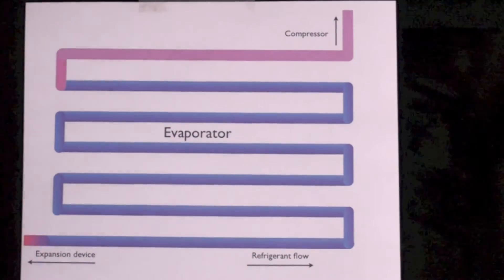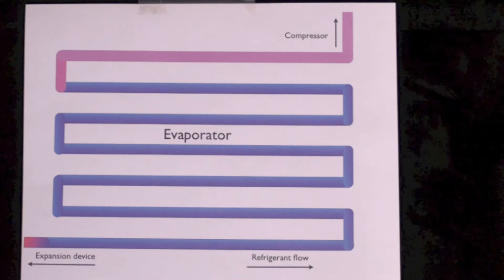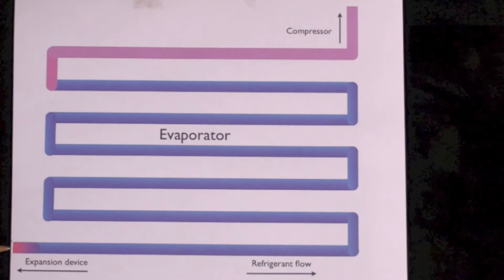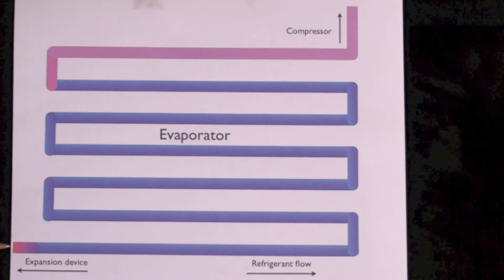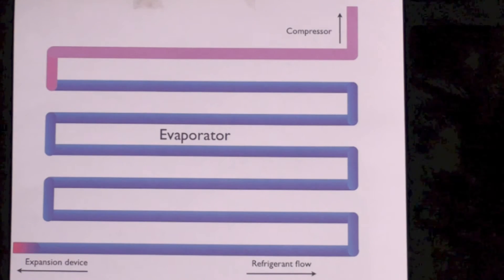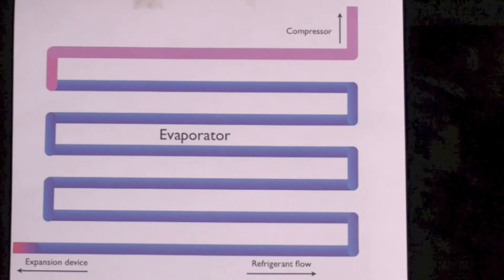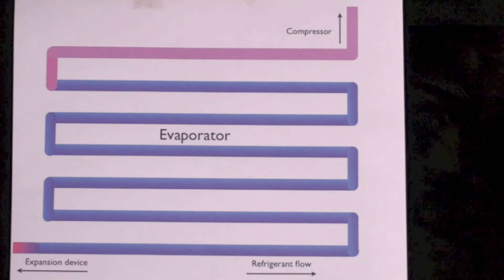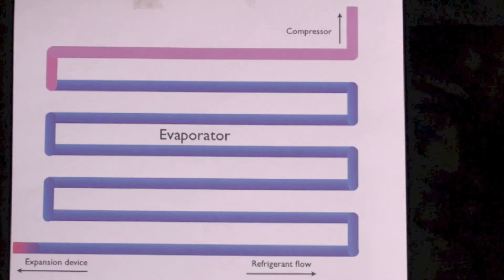What does the evaporator do in the air conditioner.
This one covers the evaporator from flash gas to heat adsorbsion, to superheat.